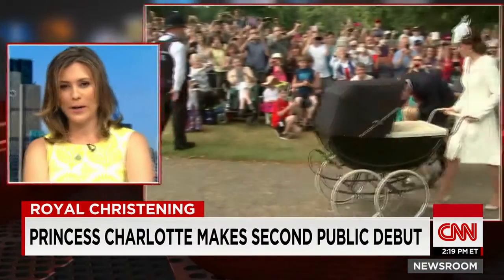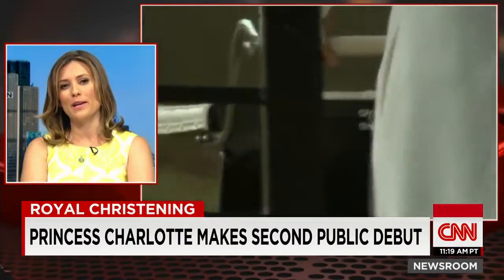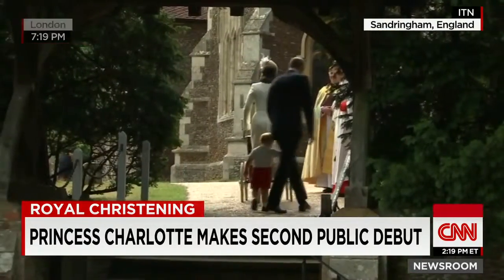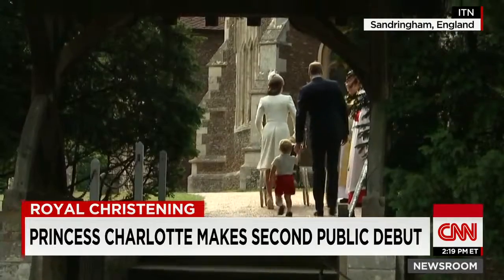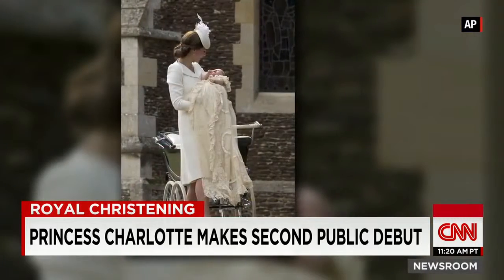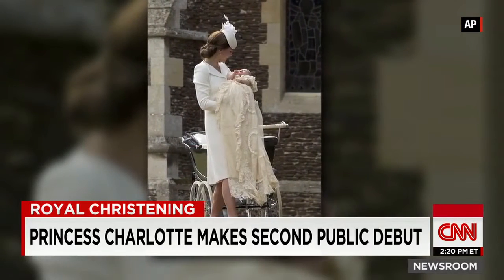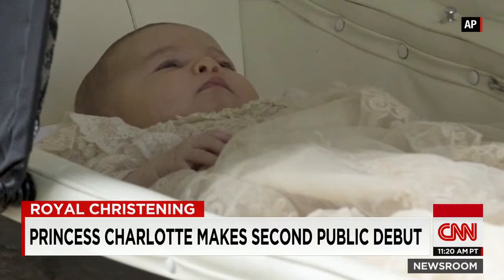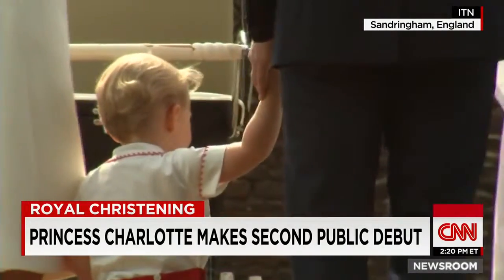CNN News July 7 2015 Princess Charlotte makes second public appearance